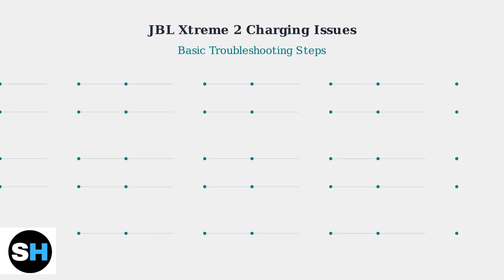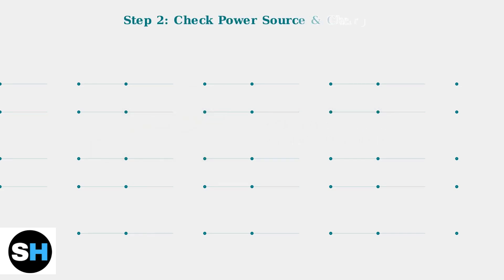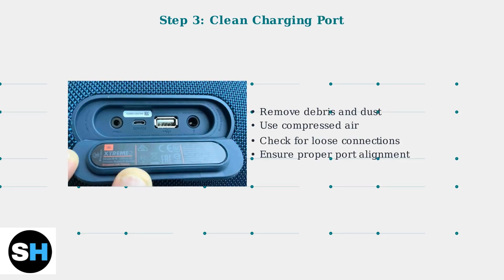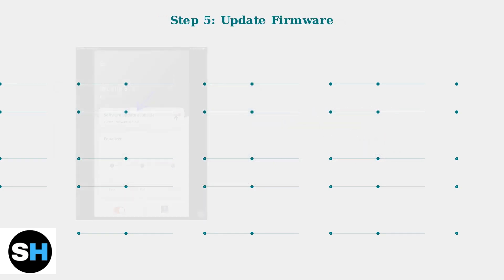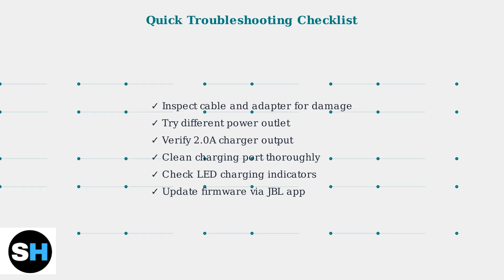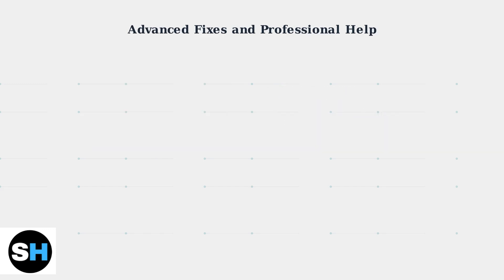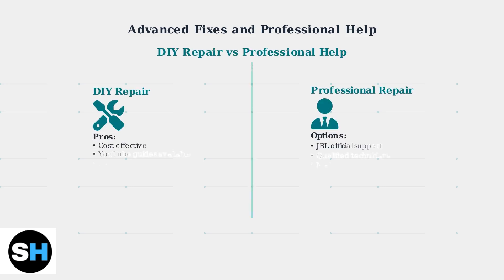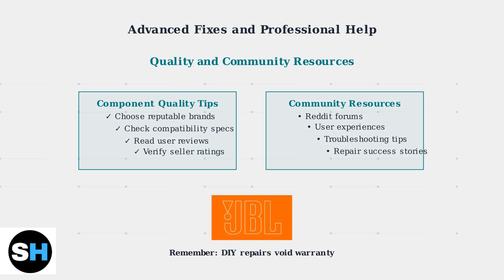JBL Xtreme 2 Not Charging – Battery Troubleshooting & Fix (2026)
Is your JBL Xtreme 2 refusing to charge? In this video, we delve into the potential causes of battery issues and provide practical solutions to get your speaker functioning again. From identifying faulty cables to exploring internal battery problems, we guide you through each troubleshooting step with clarity and precision.